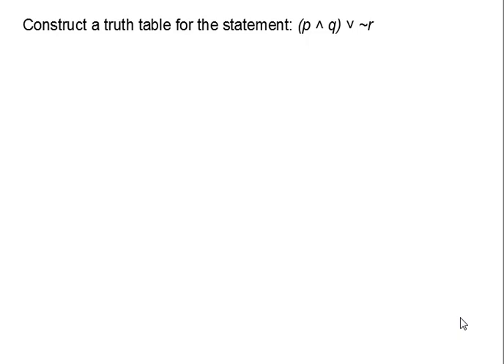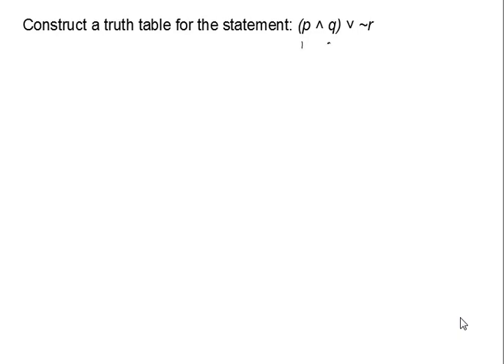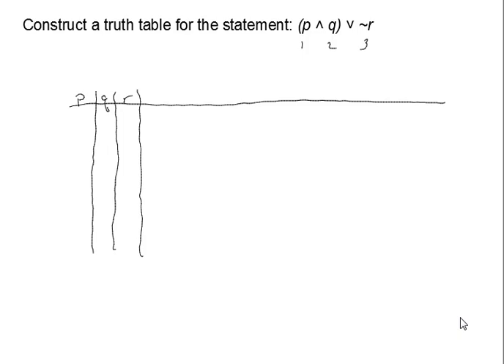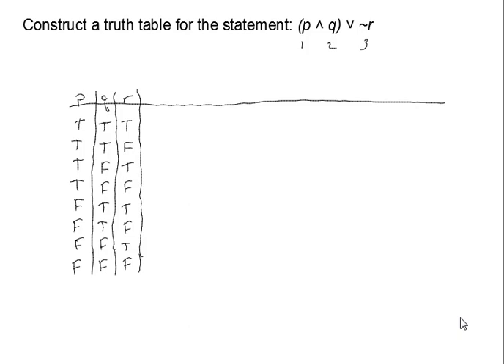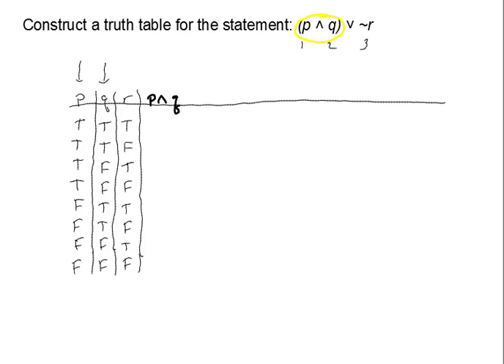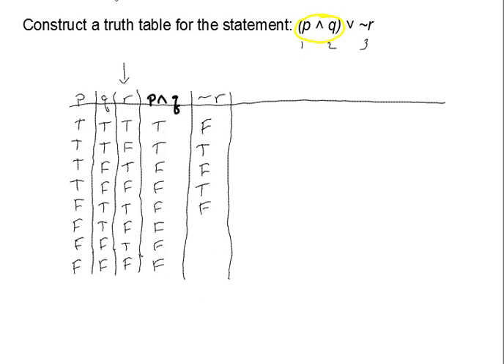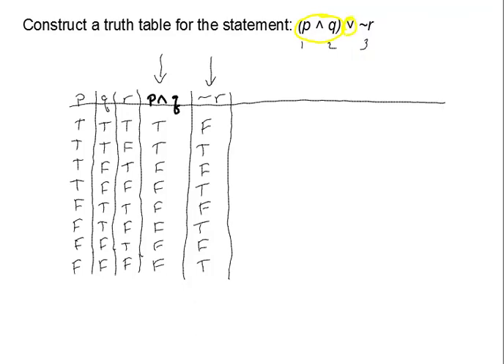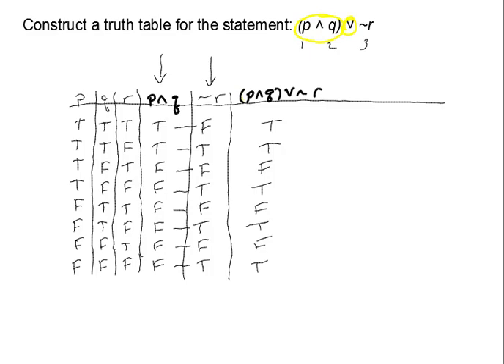MGF 1106 Section 3.2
Constructing a truth table for a compound statement involving three simple statements.